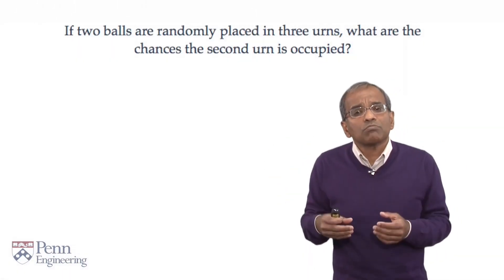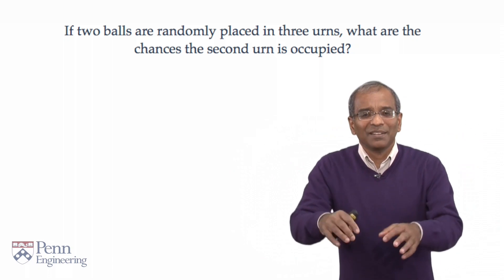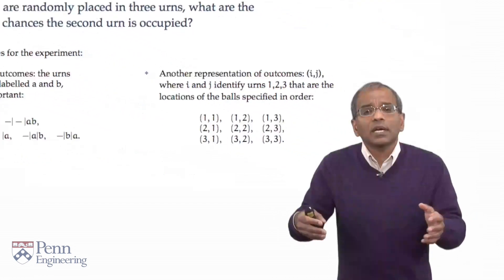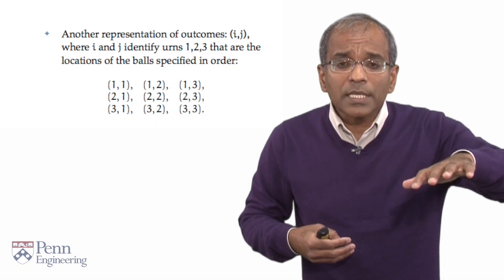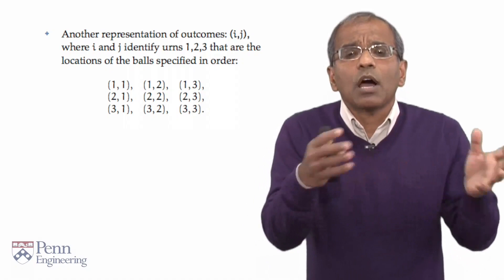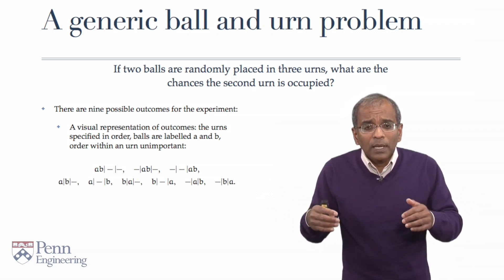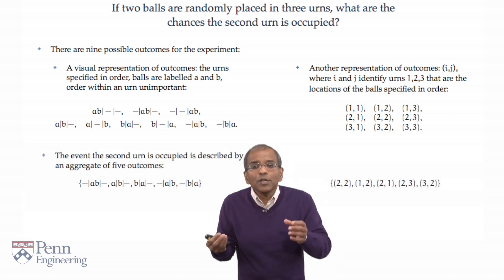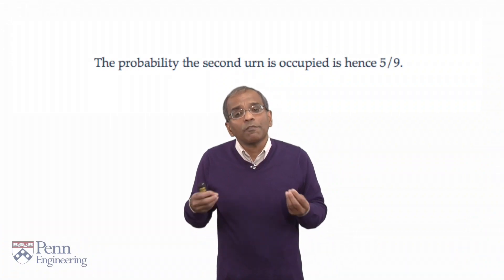Lecture 3.1: e. A generic ball and urn problem — [Probability | Santosh S. Venkatesh]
In which the viewer is introduced to the abstract setting of balls and urns.